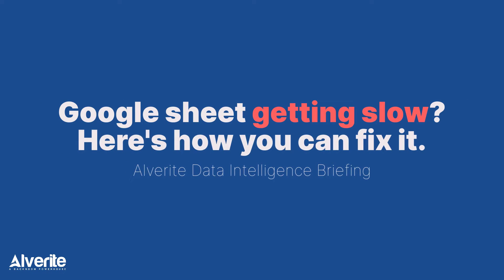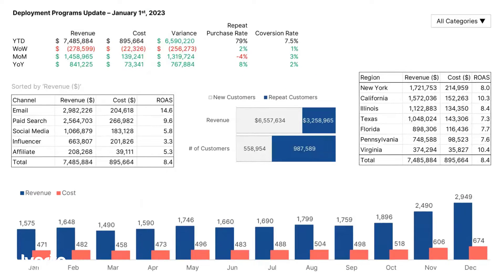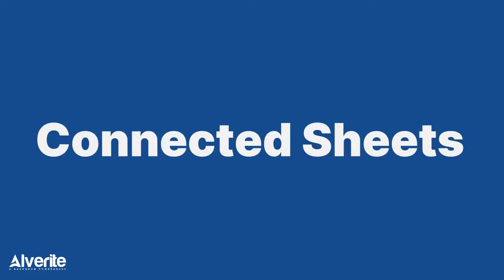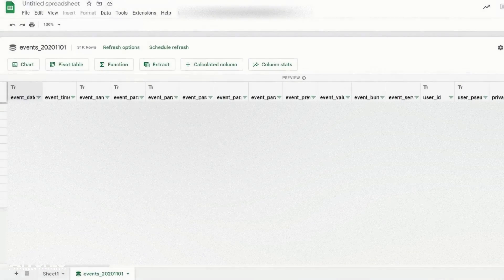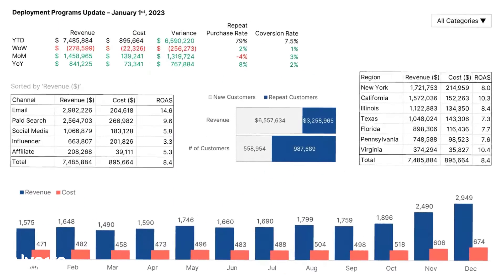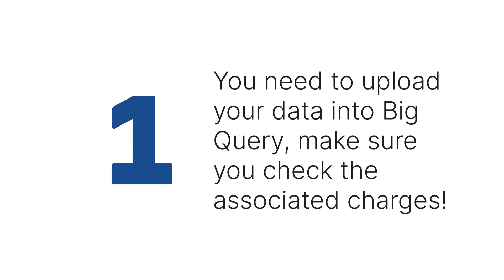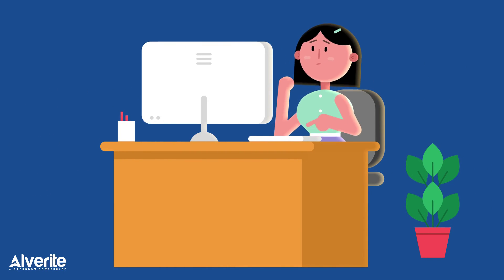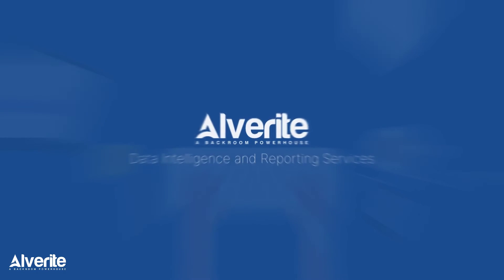Google Sheet Slowing Down? Here's How You Can Fix It.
Google Sheet starts to get painfully slow as we add more data and calculations. So much so, that it becomes impossible to work. It was no different for us and our clients. In this video, we share with all of you, how we took care of that issue.

Google Sheet is an amazing tool, in the sense that its fully customizable, something that no other BI tool can achieve plus, it's on the cloud.